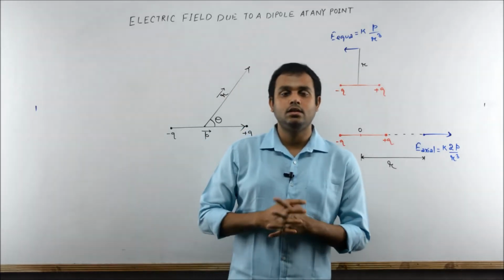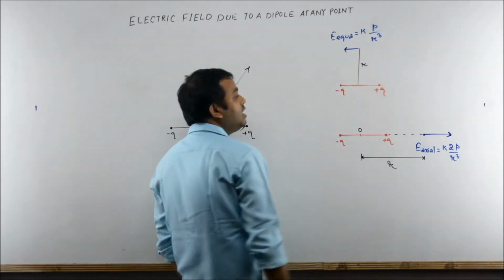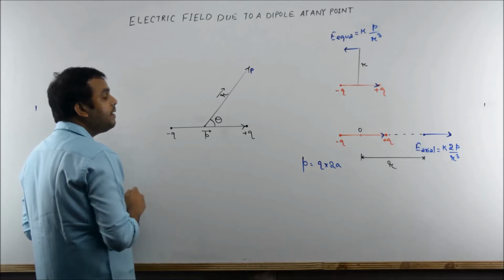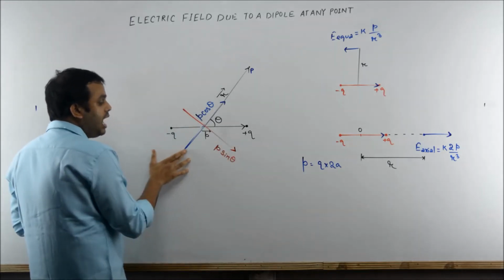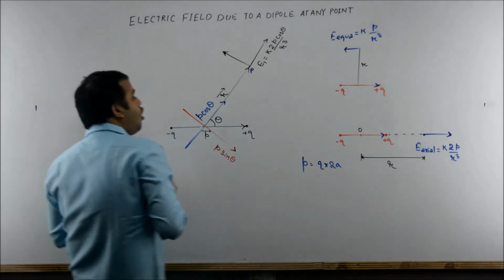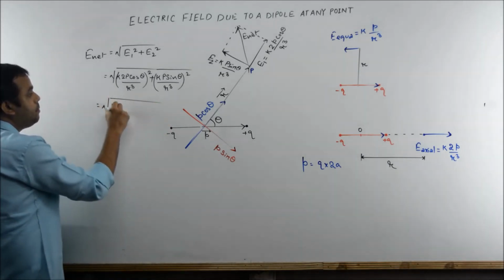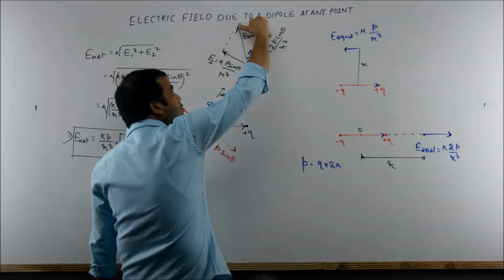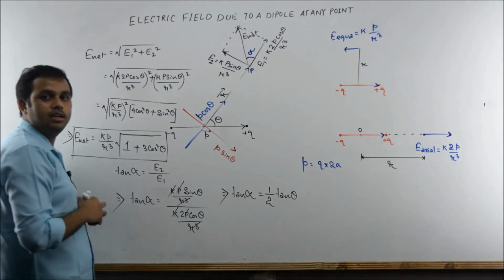Electric field due to a dipole at any point